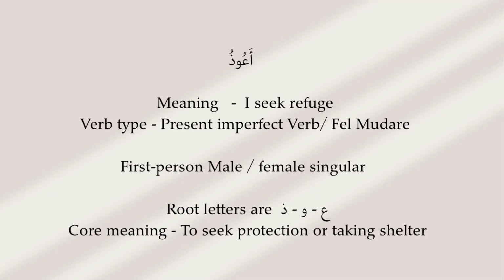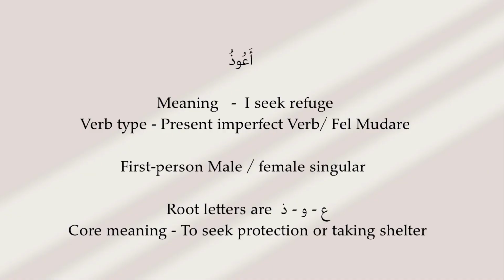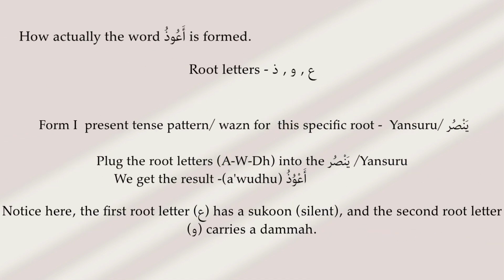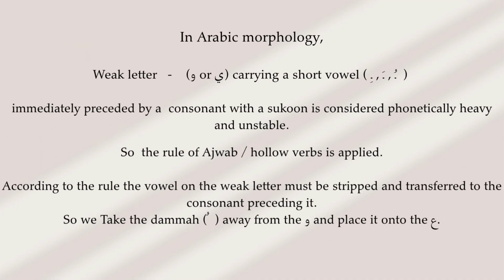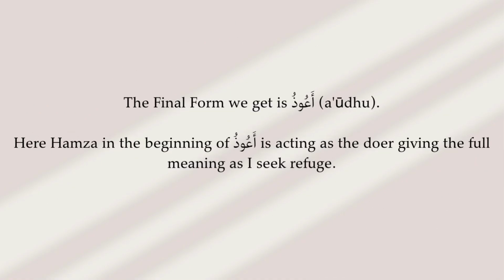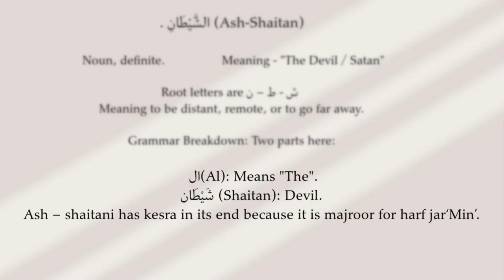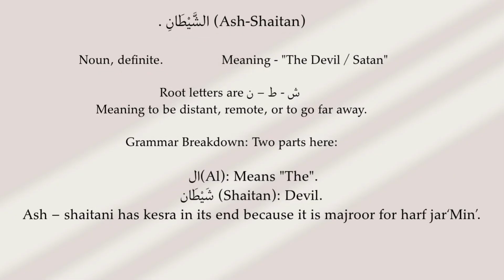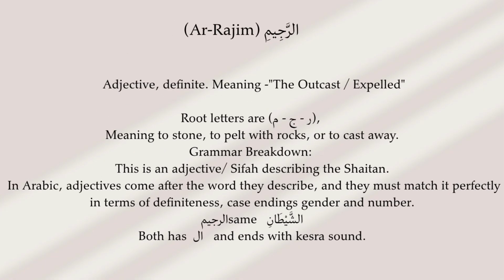Decoding the hidden grammar behind Ta’awwuz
In this vedio we will Decoding  the hidden grammar behind …..

أَعُوذُ بِاللَّهِ مِنَ الشَّيْطَانِ الرَّجِيمِ. simple, beginner-friendly, word-by-word breakdown